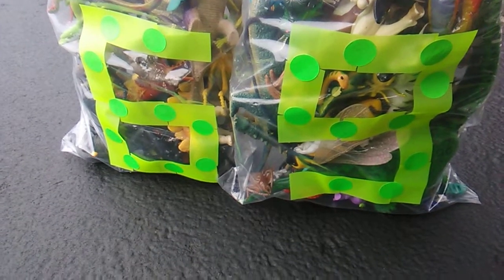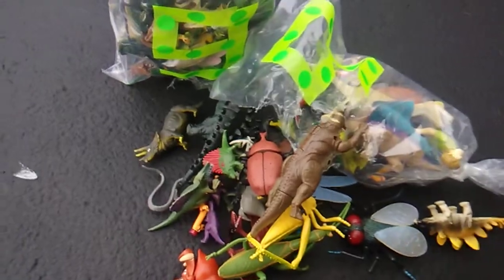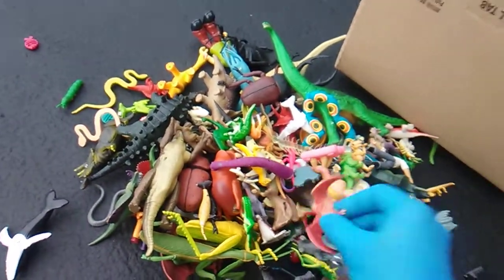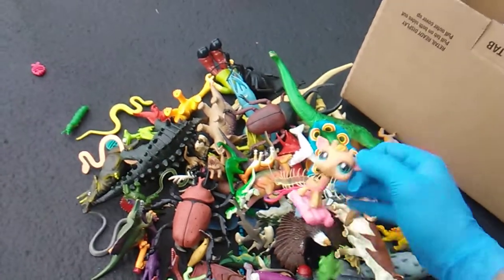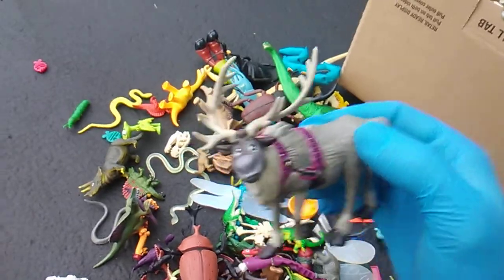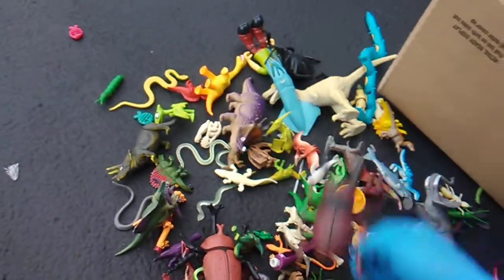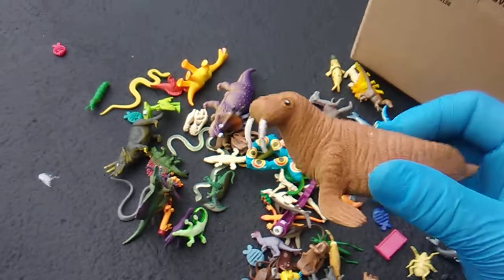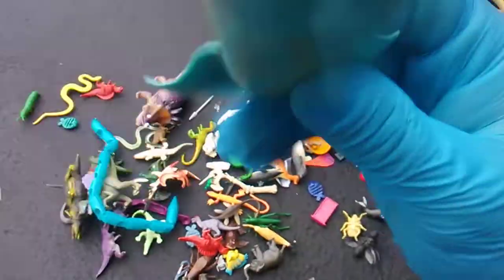Toy Dump #96: Ultimate Power Dump